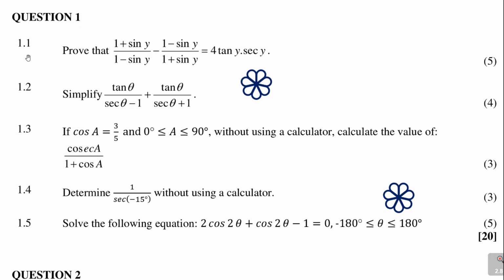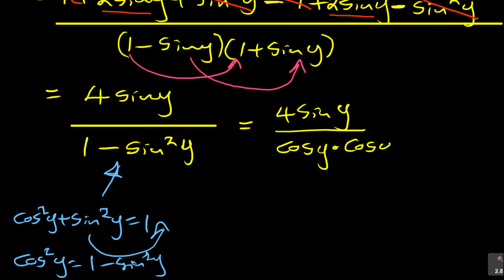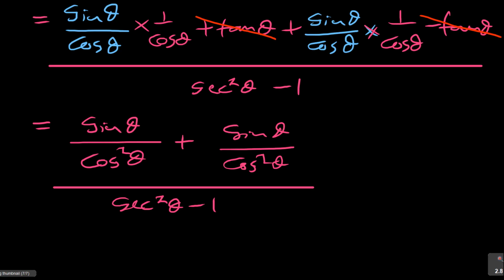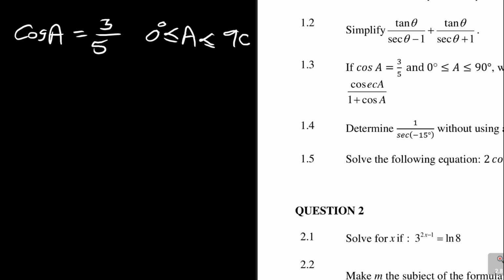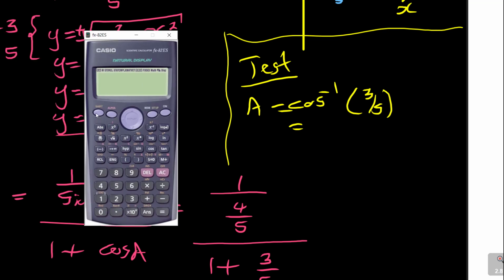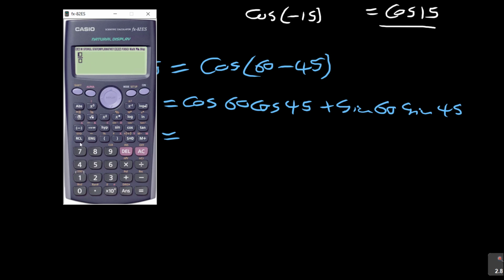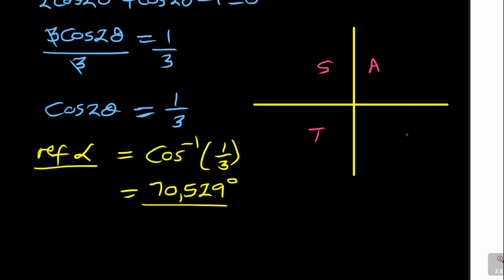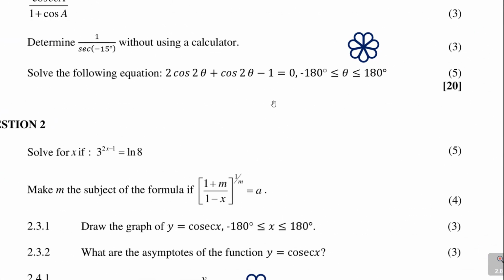N4 Maths Exam Preparation-Trigonometry, Identity Proofs and More